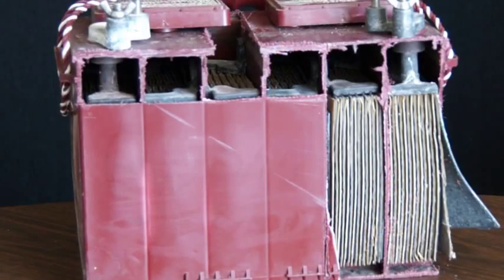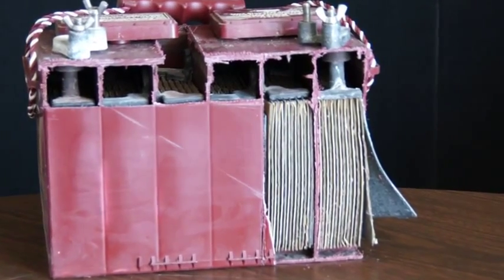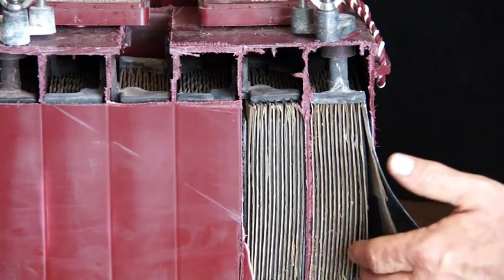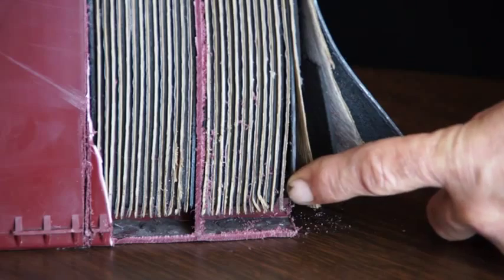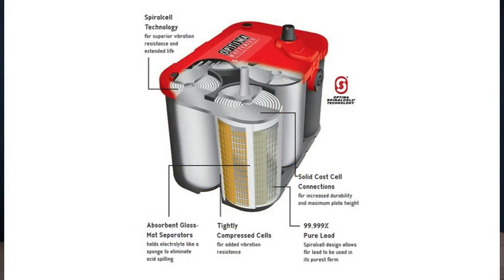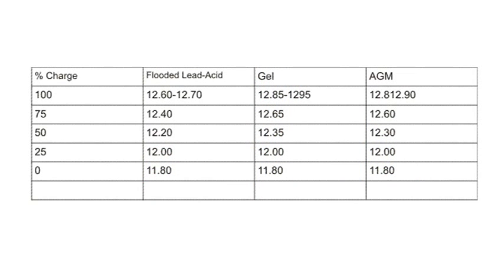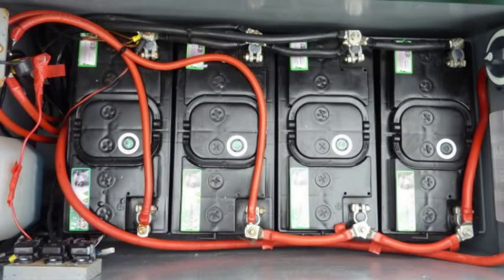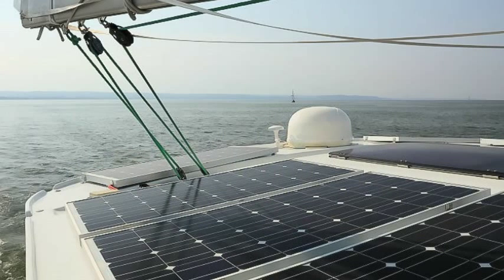Marine Battery Basics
Ocean Navigator Technical Series. Marine battery basics with Roger Hellyar-Brook